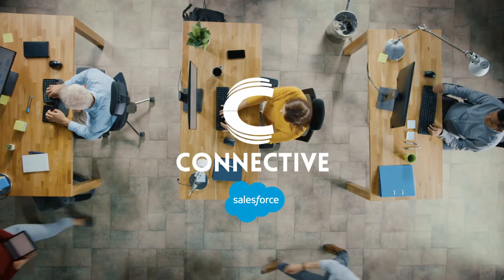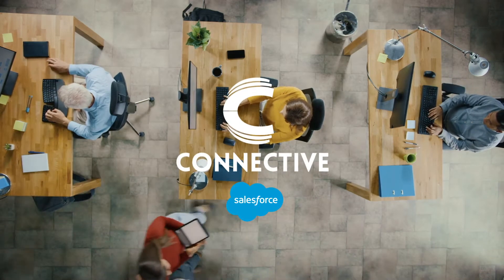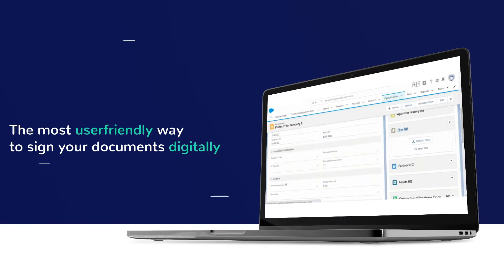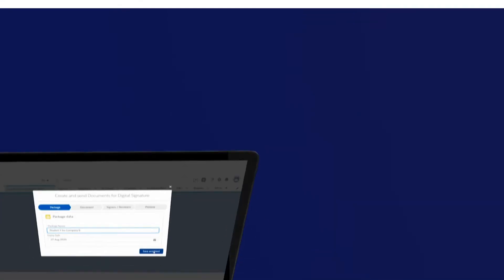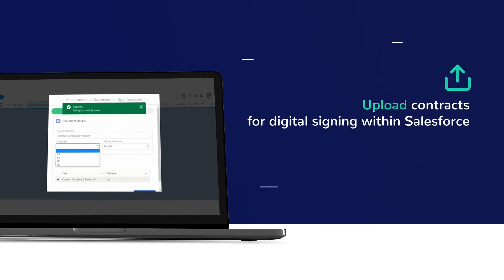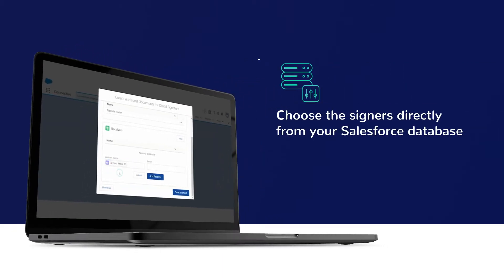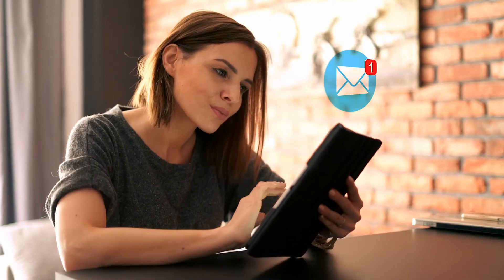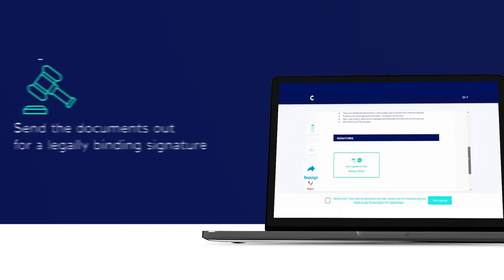Connective eSignatures for Salesforce - Teaser